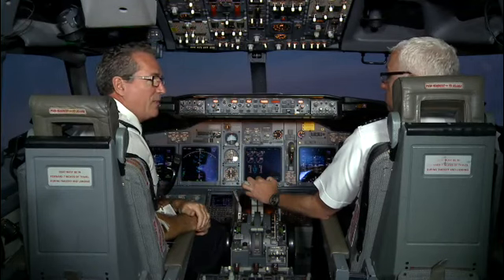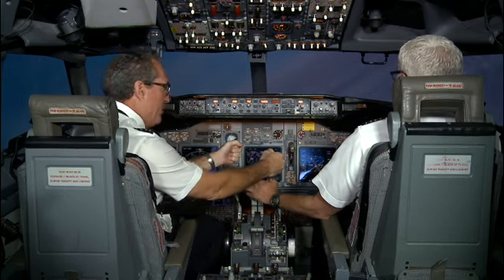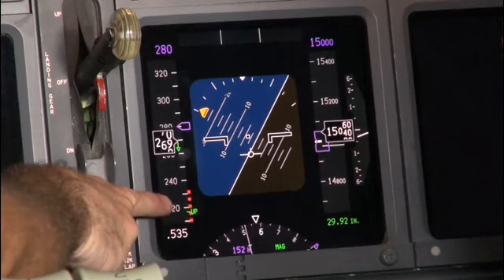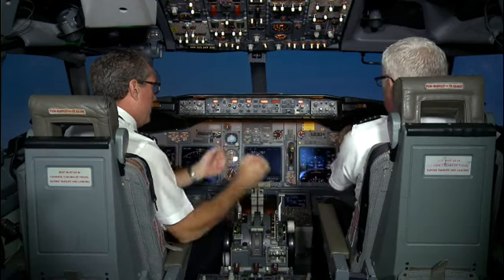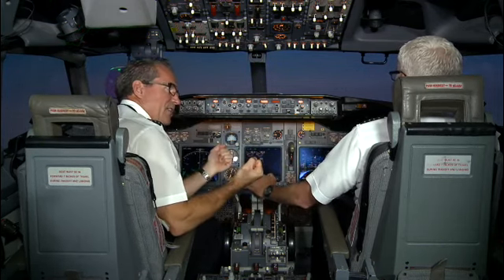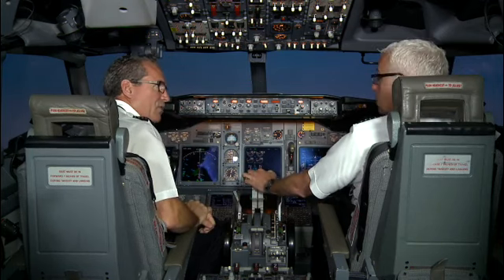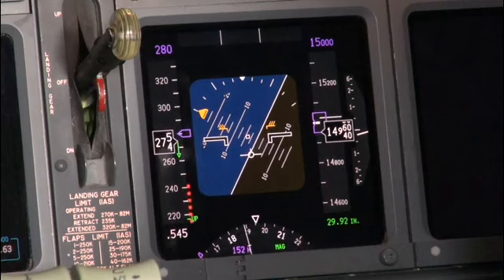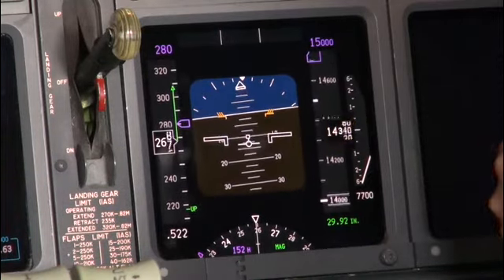UPRT 15K Roll Control